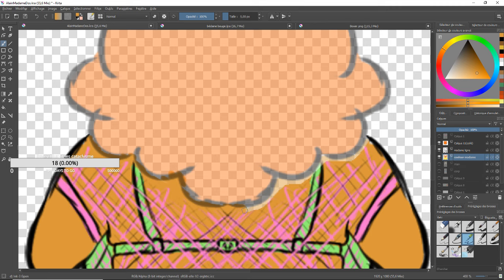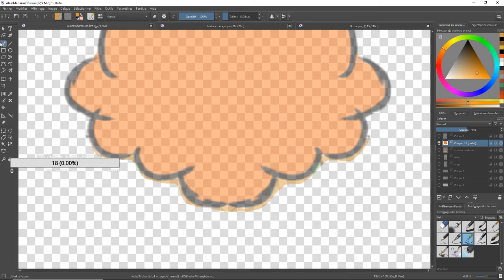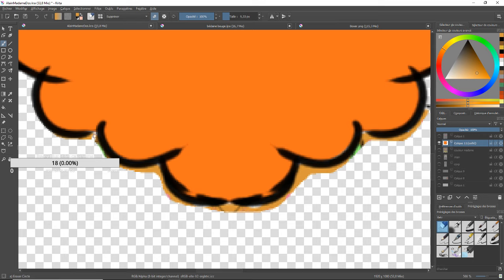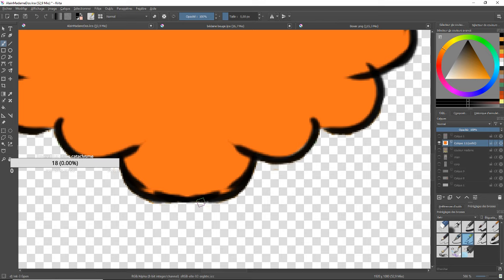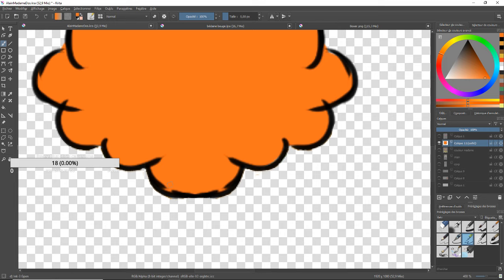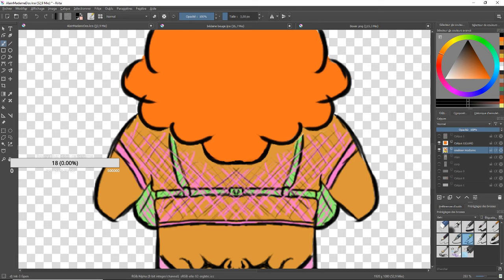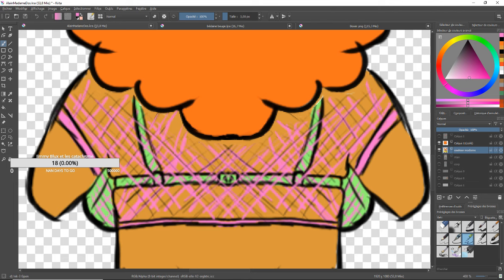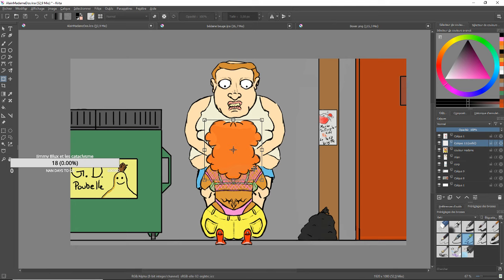Krita tutorial #1 (English)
Krita tutorial easy to understand